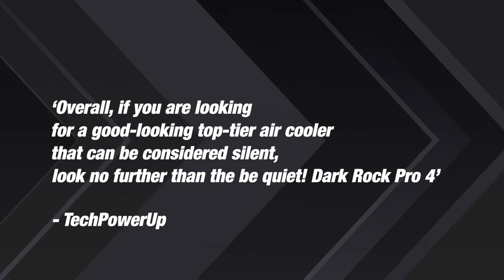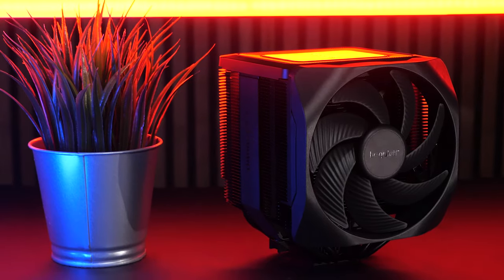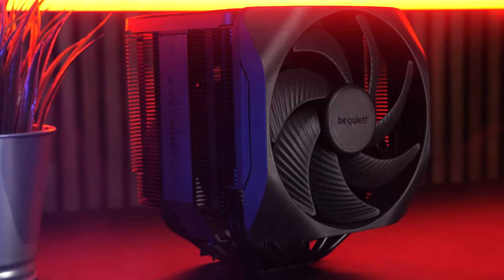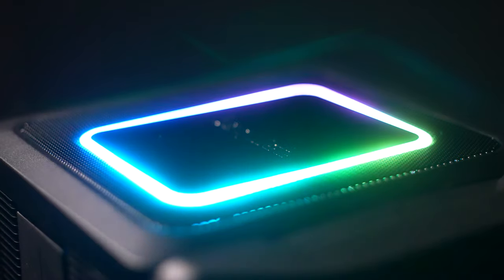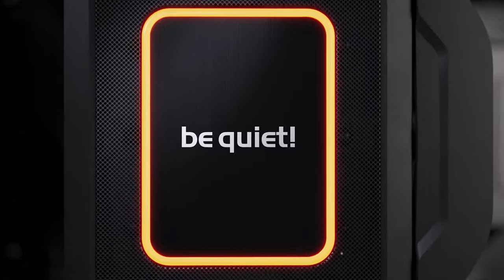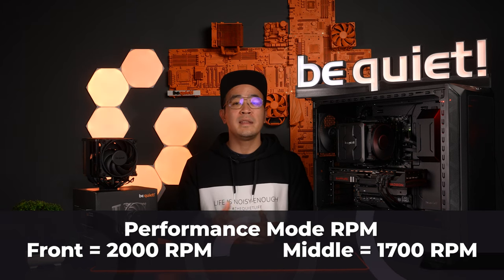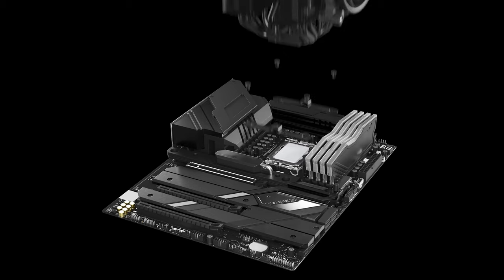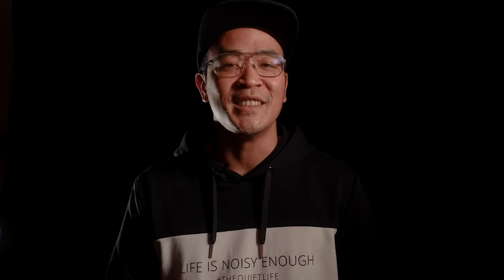Dark Rock Elite & Dark Rock Pro 5 | Product Presentation | be quiet!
⬛ Dark Rock Elite offers unprecedented performance and cooling power with cutting edge fan technology and an iconic design. Join the Elite.

⬛ Dark Rock Pro 5 offers an immense cooling performance and virtually inaudible operation. Excellent for heavily overclocked systems and demanding workstations.

Available from October 24, 2023!

Socket compatibility Intel 1700 / 1200 / 1150 / 1151 / 1155
Socket compatibility AMD AM5 / AM4